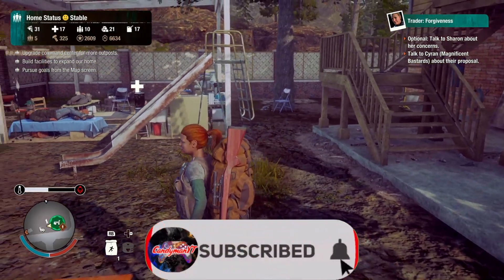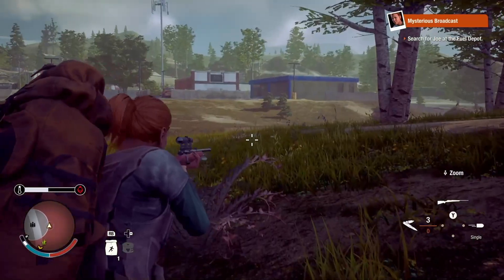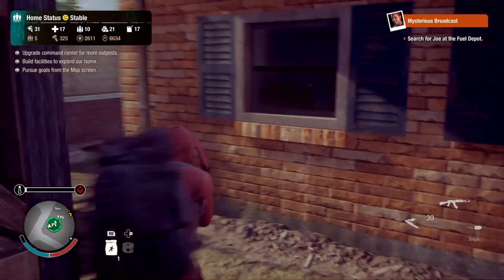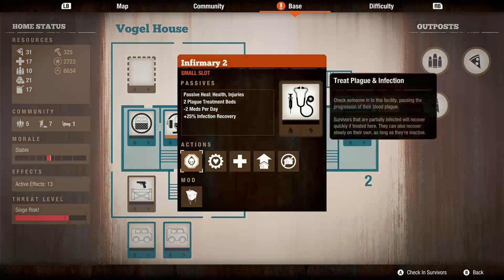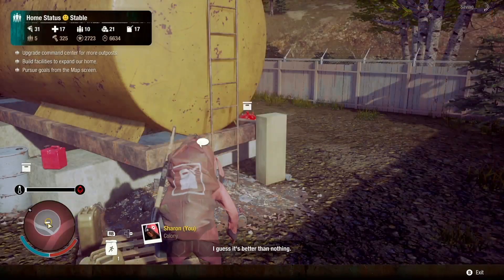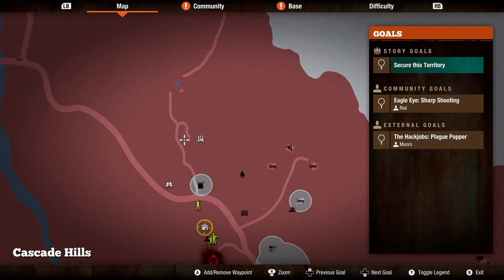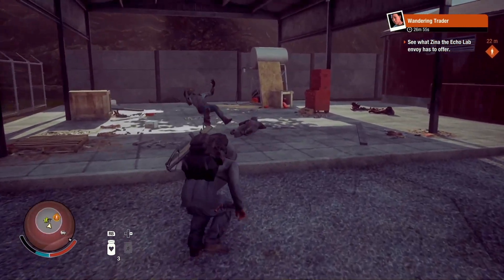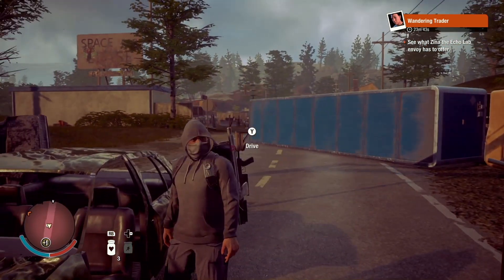GOODBYE BUT NOT FAREWELL?! (FINALE) | State of Decay 2 (Juggernaut Edition) | Lethal Zone Gameplay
State of Decay 2 (Juggernaut Edition) | Lethal Zone Gameplay on Xbox Series S in Cascade Hills!!

In Episode 23, the Colony prepares to move.

This is another video of the State of Decay 2 | Season 8 series. GOODBYE BUT NOT FAREWELL?! (FINALE) | State of Decay 2 (Juggernaut Edition) | Lethal Zone Gameplay shows Xbox Series S gameplay with commentary by The Candyman. This State of Decay 2 community is played in the Lethal Zone difficulty on the Cascade Hills map.

This State of Decay 2 | Lethal Zone Gameplay video contains lethal zone gameplay, state of decay 2 gameplay, juggernaut edition, lethal zone, lets play, sod2, sod2 gameplay and state of decay 2 juggernaut edition gameplay.

XBOX 🎮: CandymanYT7430